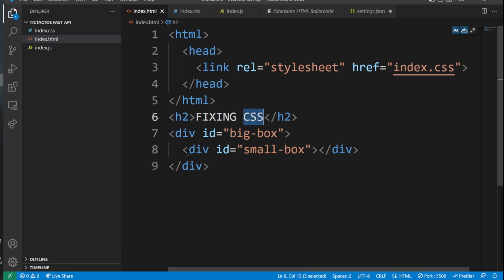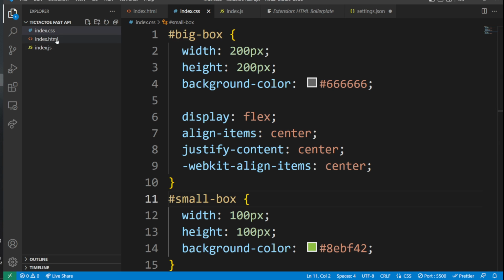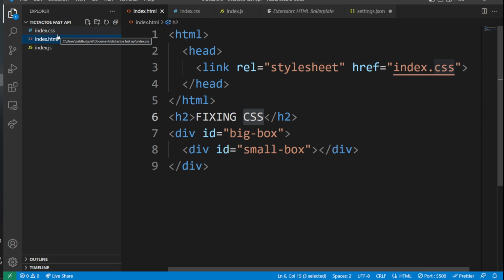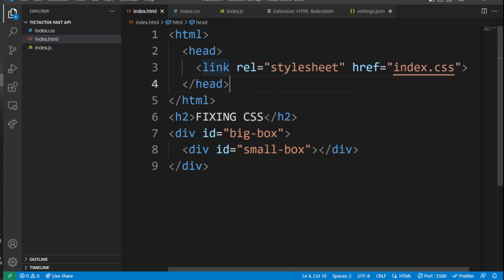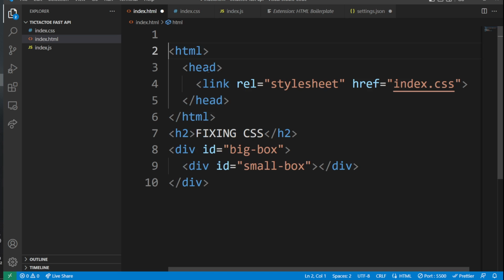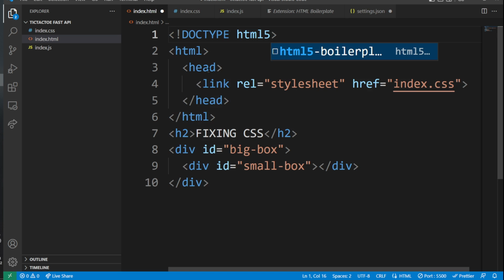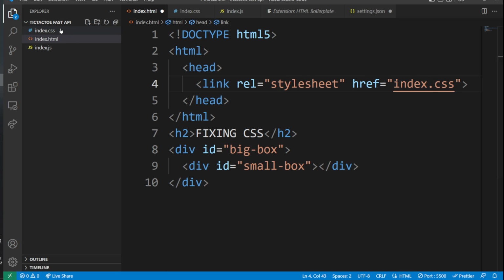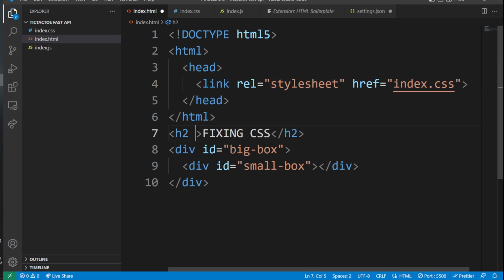How To Fix CSS Not Displaying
Today I show css not displaying,css not working,html css not working